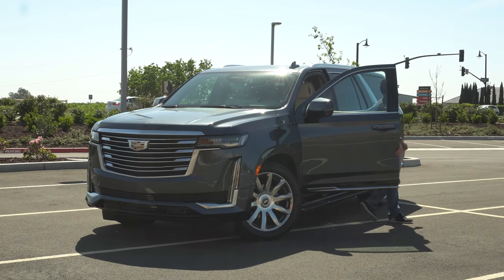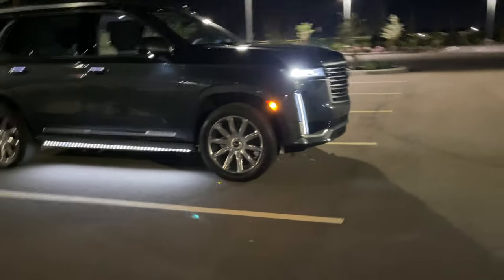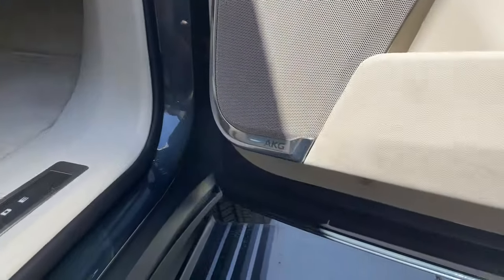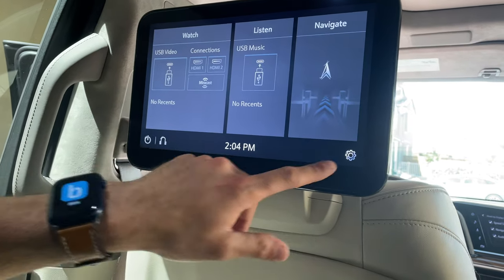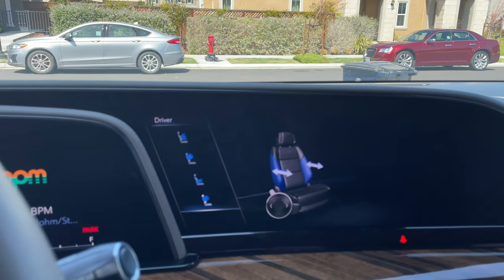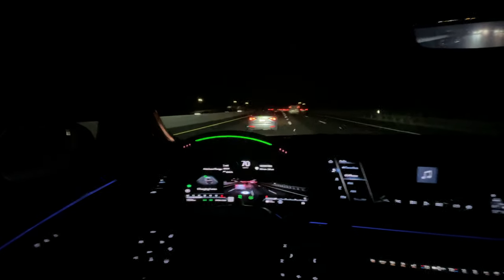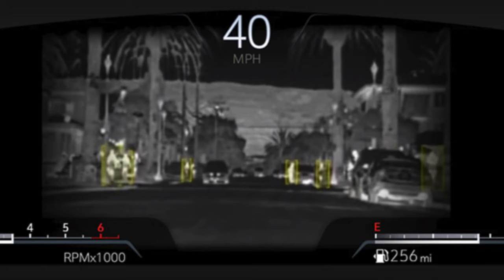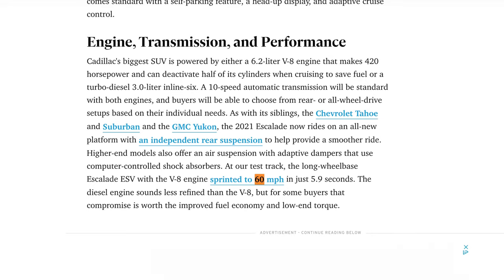NEW Cadillac Escalade AMAZING Hidden Features & MORE!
This thing is loaded with a bunch of Technology!

Picture Fames in the background By Displate -